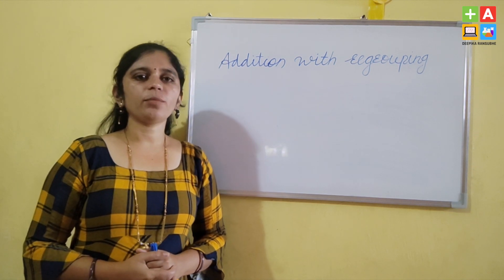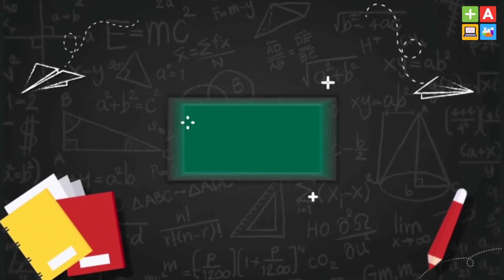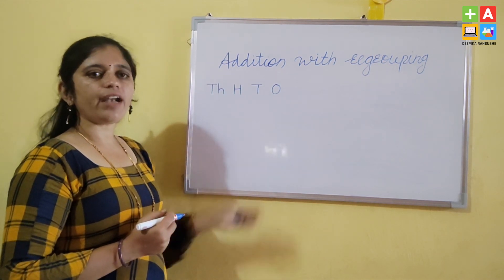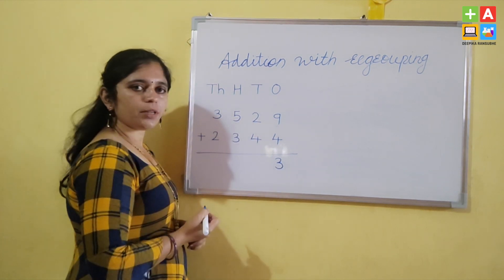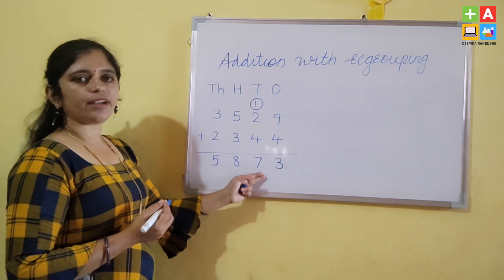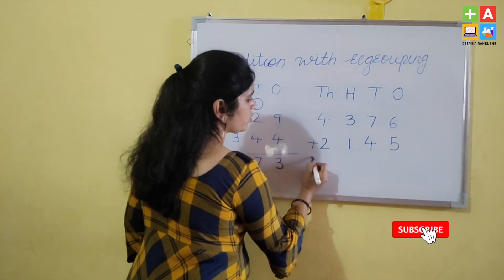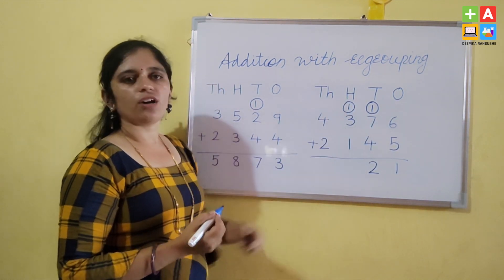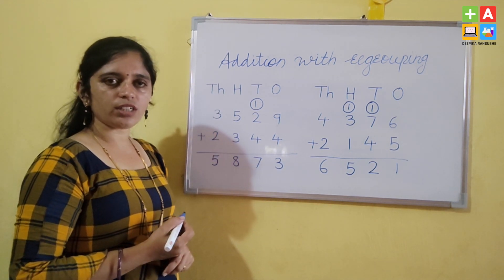Mathematics Class 2nd: Addition with Regrouping | Deepika Ransubhe (PART 2)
Regrouping addition is most important in maths. because when we do addition of two big no. like 1099 + 1088 that time this method help us to addition.
how to do that that explain in video..

Deepika Ransubhe